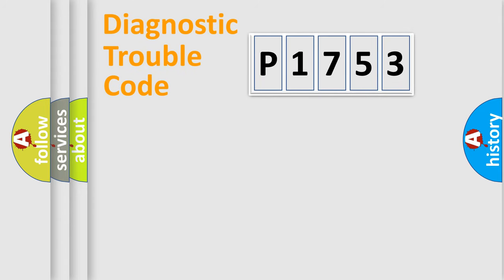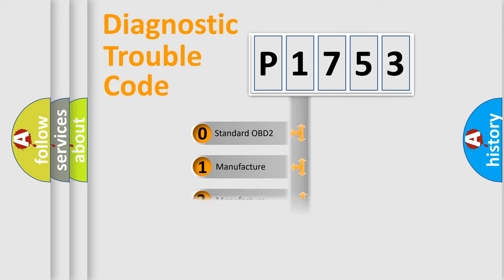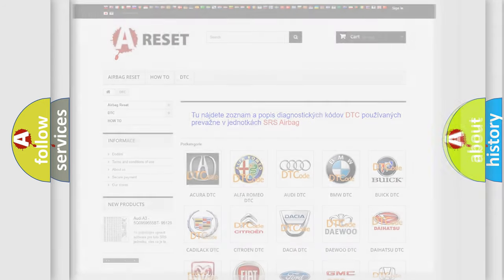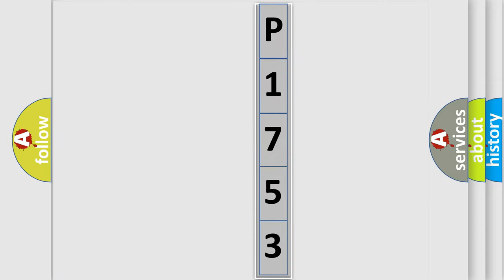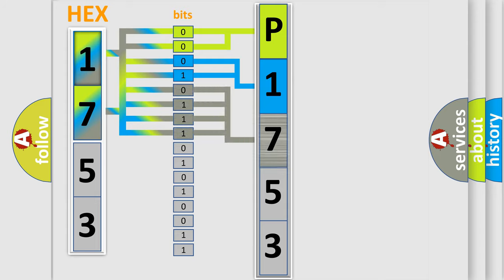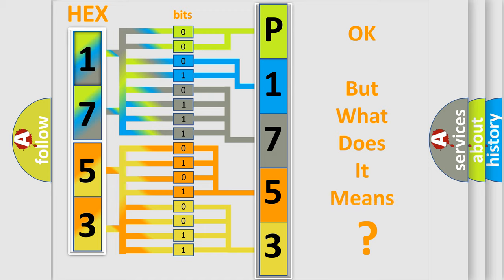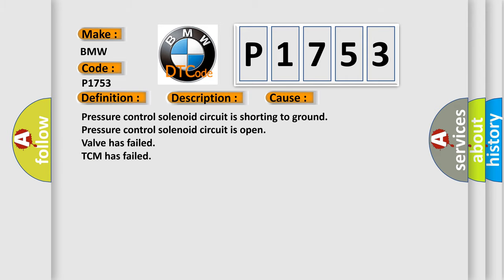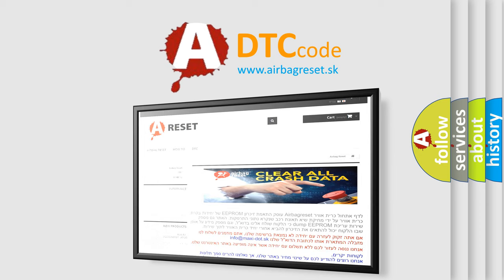DTC BMW P1753 Short Explanation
Contents:
0:21 Basic DTC analysis according to OBD2 protocol standard.
1:48 Insight into programming
2:58 A diagnostically understandable description of the Diagnostic Trouble Code
3:05 Basic error definition

Make
BMW
Code
P1753
Definition
Pressure Regulator Valve 4 Upper Threshold
Description
The signal to or from the pressure regulator valve has been interrupted
Cause